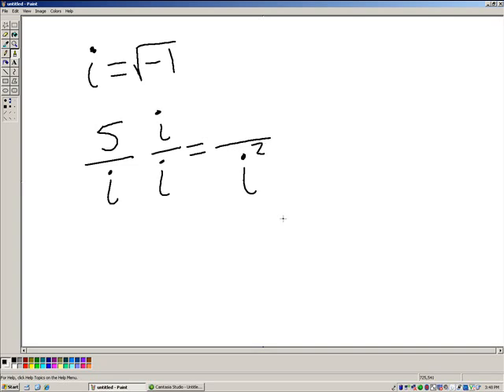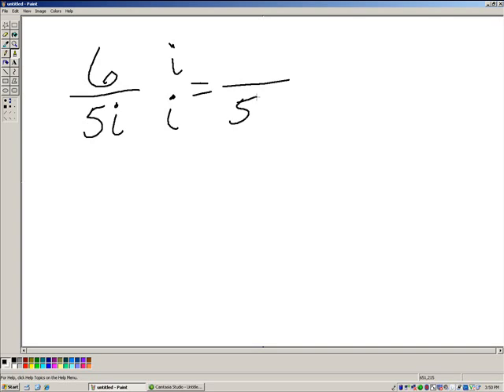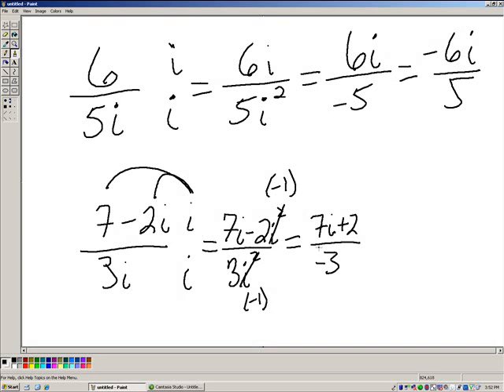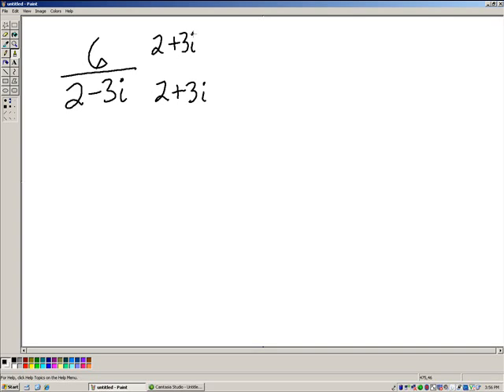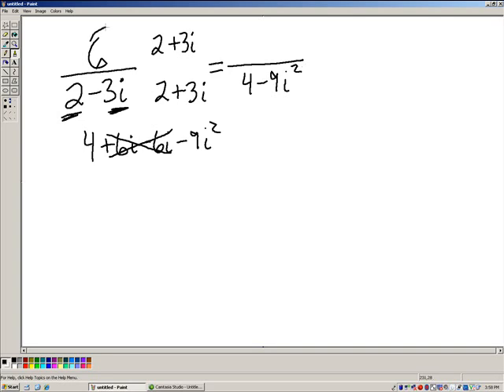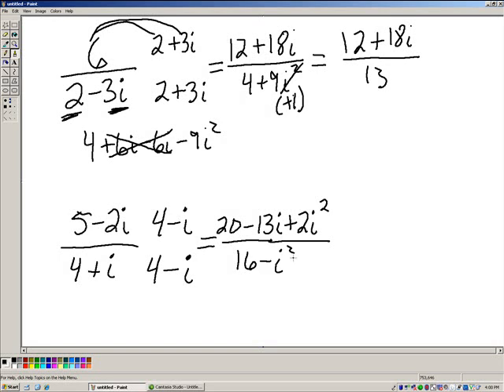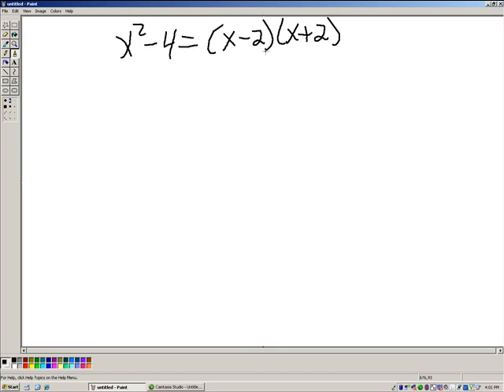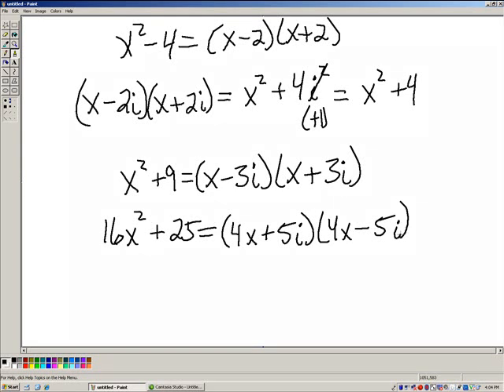Rationalizing Denominators with I's